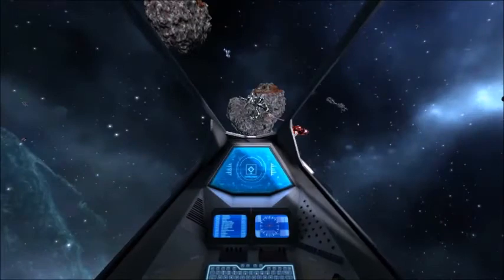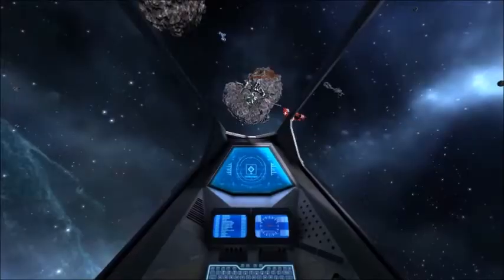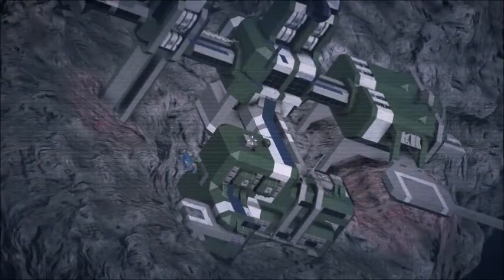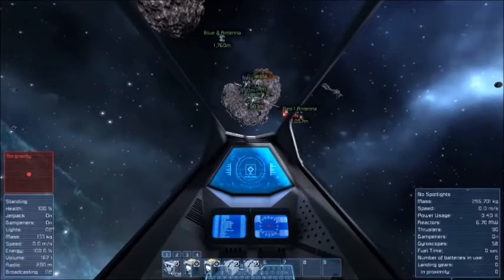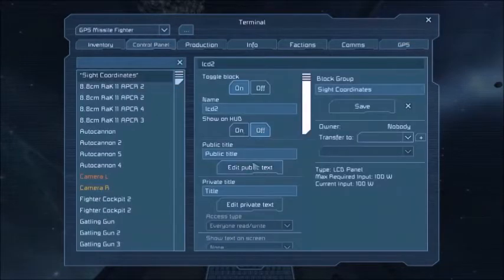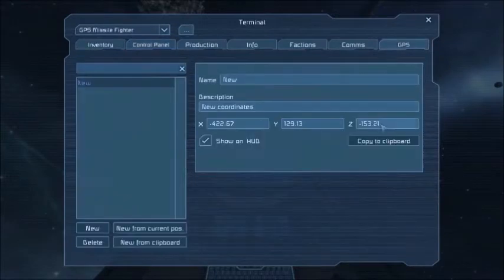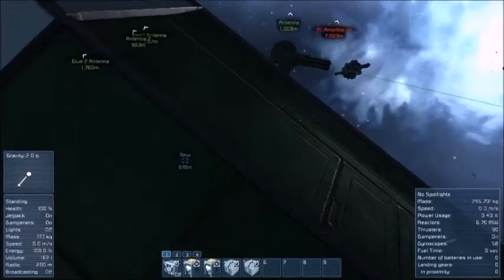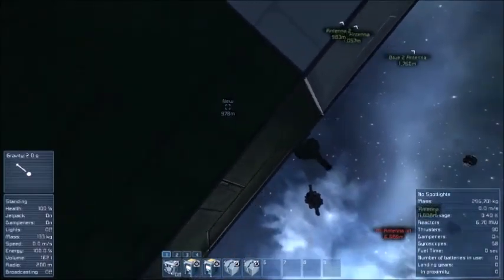Space Engineers: GPS Missile System Updated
Fixed the issue with crosshairs not showing up when aiming with the modules. The system is now able to provide incredibly accurate results.